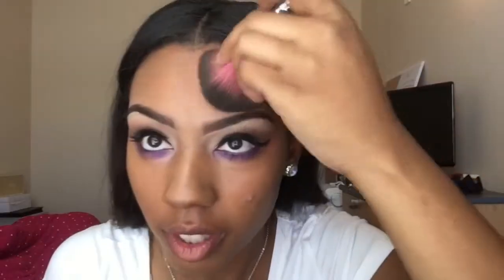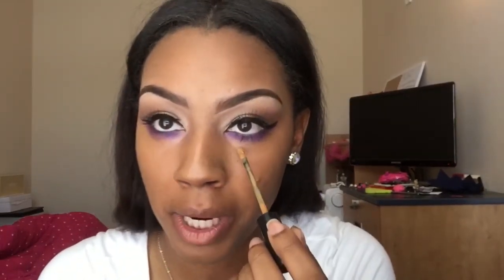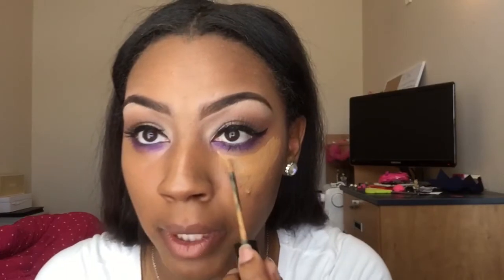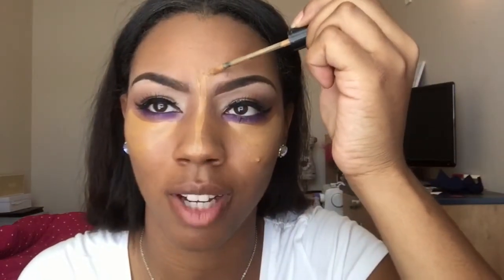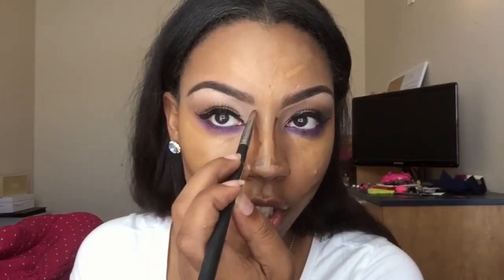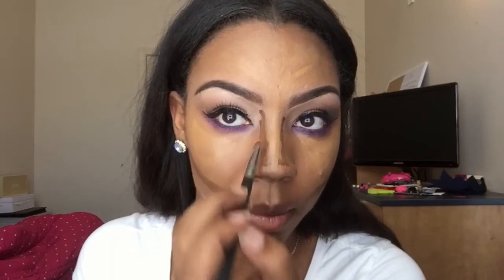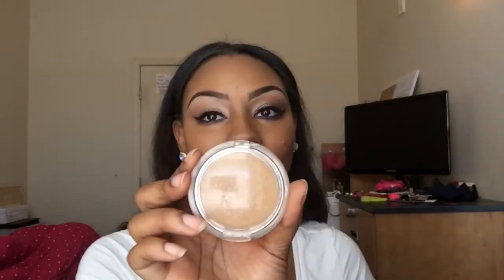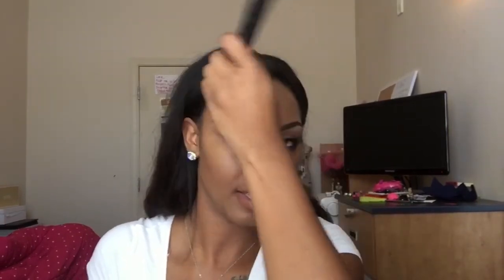How To: Highlight and Contour (BEGINNER FRIENDLY)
Hey loves! This is MY method on how I highlight and contour with DRUG STORE MAKEUP (no expensive products needed!)
This is also a beginner friendly tutorial!

Products Used:

- Sedona Lace Makeup Brushes
- Loreal LUMI Tru Match Foundation
- Pure Mineral Concealer
- Black Radiance BB Creme
- Elf Sunkissed Bronzer

follow my personal Instagram: @BAMABELLE_
Xoxo,

Sie (The Jean Queen)